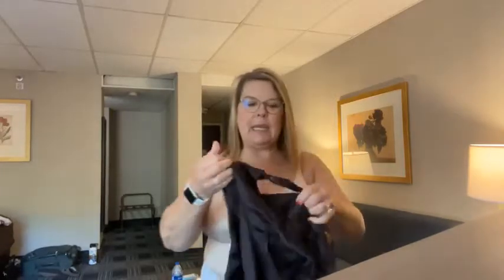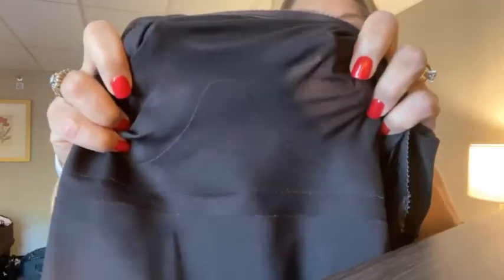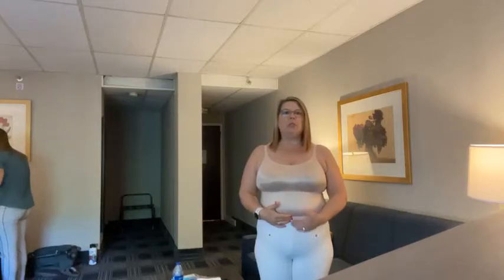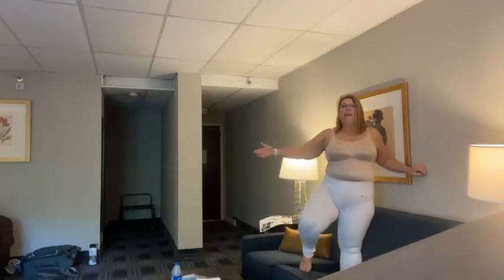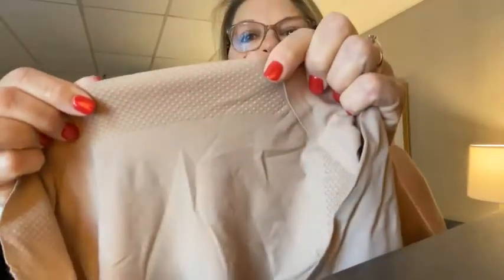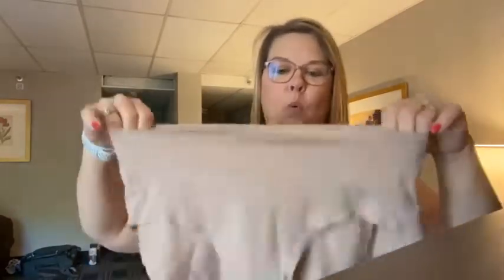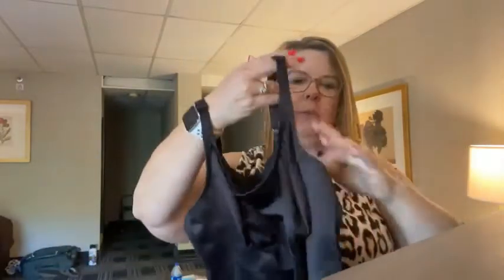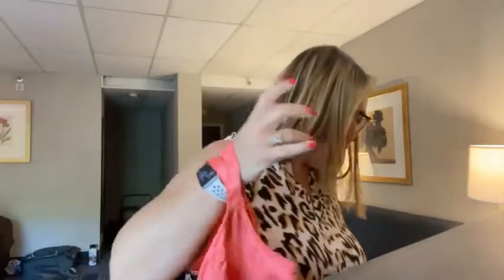Ultimate Cami from rubyribbon for wicking away summer sweat!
It's all about that base with rubyribbon! Ultimate Cami for wicking the hot hot temps in D.C. today!
(Bonus that this style is on our weekend sale!)